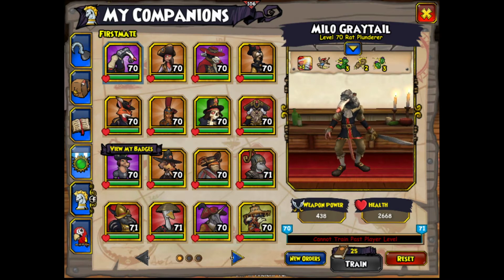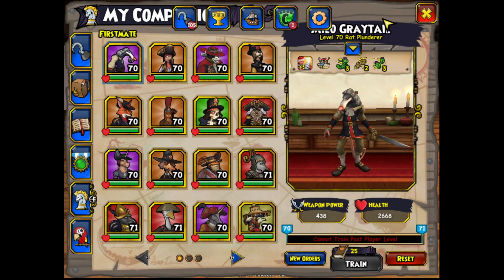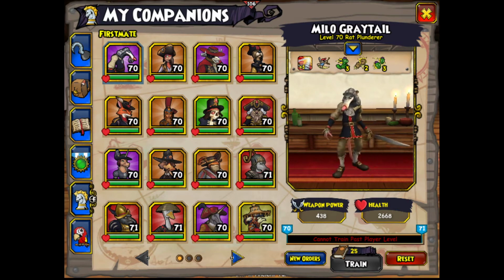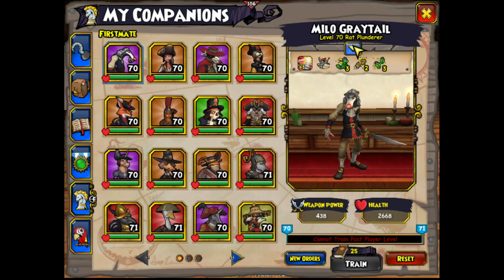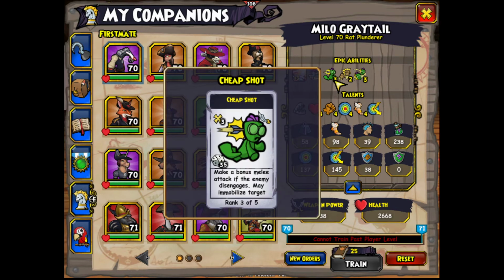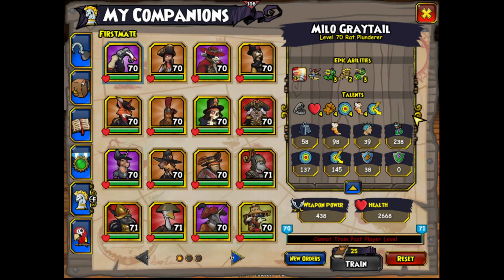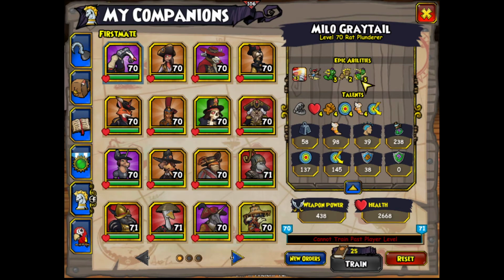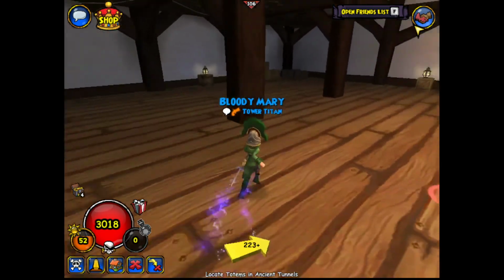Pirate101 - Ultimate Milo Graytail and Malik Companion Guide ( Spring 2021 )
Pirate101 - Ultimate Milo Greytale and Malik Companion Guide ( Spring 2021 )

Defining features: 0:00
4.5 movement
Melee Super Strike
Alert Rank 1
Rank 1 Pirate

Epics: 5:20
Cheap Shot 3, Relentless 2, and Bladestorm 3.

Talents: 6:50
Rank 4 Tough, Rank 4 Rough, Rank 4 Accurate, Rank 4 Agile, and Rank 1 Dodgy.